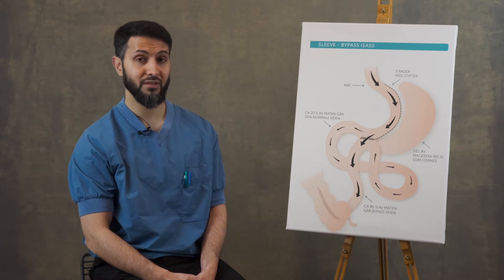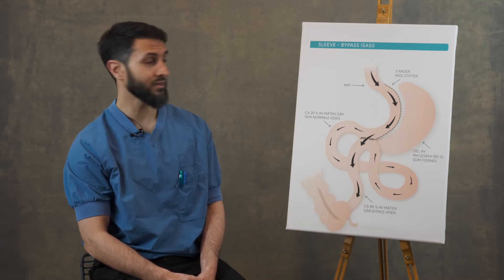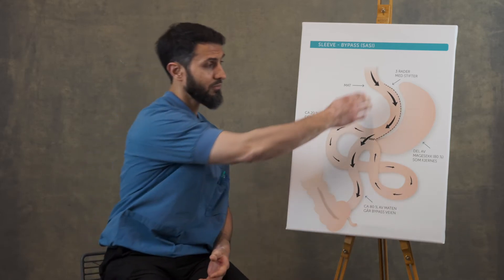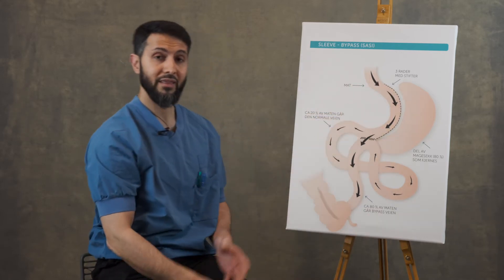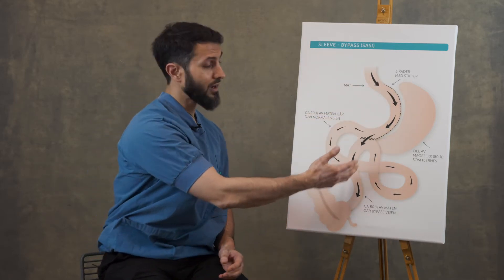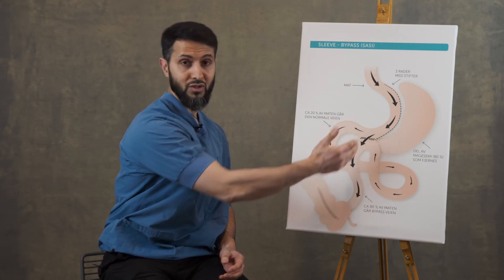SASI -single anastomosis sleeve ileal bypass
The SASI (sometimes called 'sleeve bypass') is a new bariatric surgery method. It can be seen as an 'in between' hybrid of a Gastric Bypass and a Sleeve Gastrectomy. It potentially unites the benefits of the two: greater weight loss than a Sleeve Gastrectomy (due to the intestinal bypass), but also better vitamin uptake and less risk of hypoglycemia than with a Gastric Bypass (due to 20% of the food still passing via the duodenum). In this video, Dr. Kamran Shah explains the procedure.